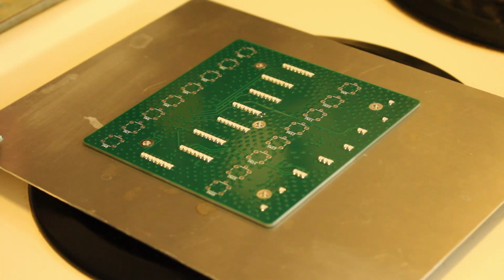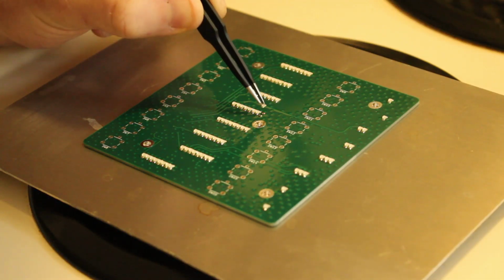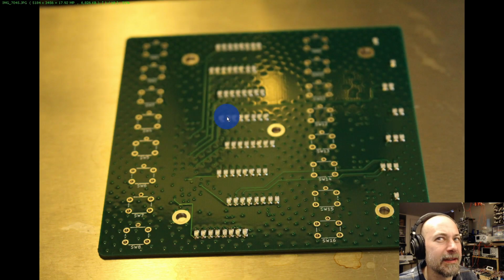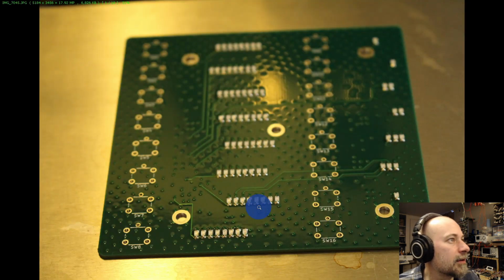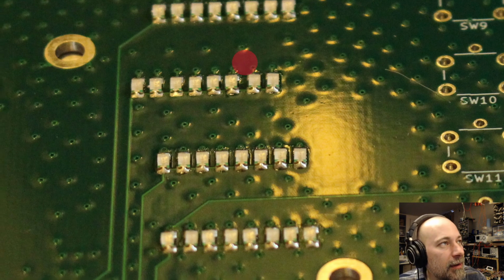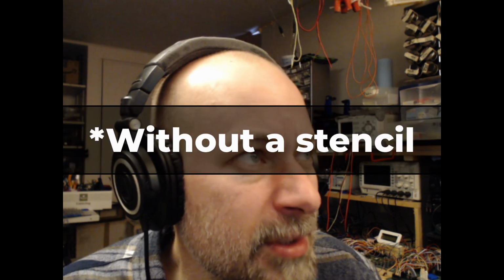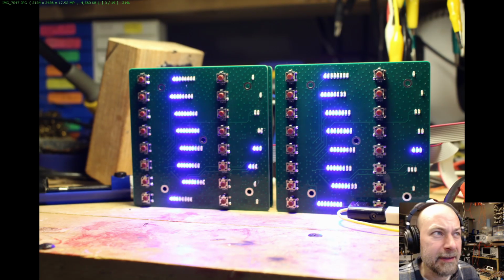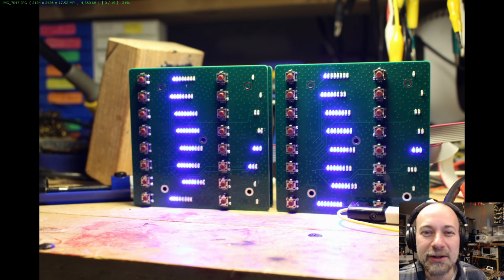Can You Reflow Solder In the Kitchen?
I forgot to mention that I used 137C 278F Melting Point (Eutectic) solder paste.  The label says 247 Solder.  It was $10.99 on Amazon.

I've been tempted to buy a hot plate for reflow soldering my PCBs.  It occurred to me that a hot plate is nothing but an electric stove and I already have one of those.  For better and worse, I also have a wife.  How do balance this out?  We reflow solder when she isn't home!

In my mind, I couldn't really see how this could go wrong, but I've said that 1,000 times and been wrong.  So, I figured I'd give it a shot.  This video is me trying out reflow soldering, the use of PCB stencils, and the usual incoherent rants.